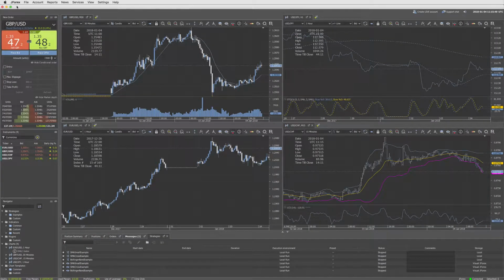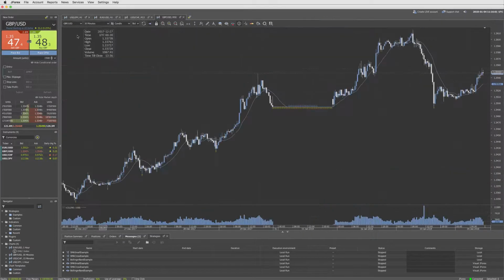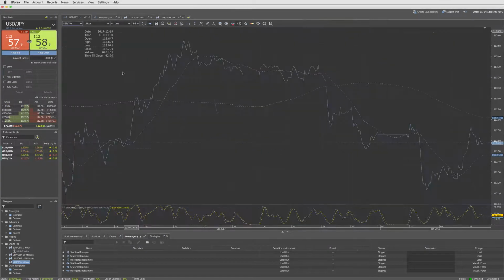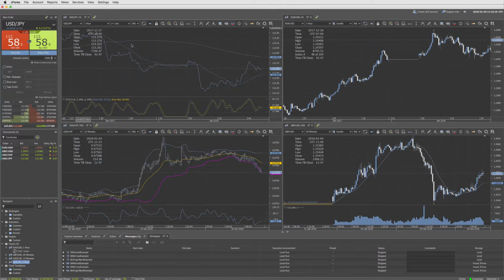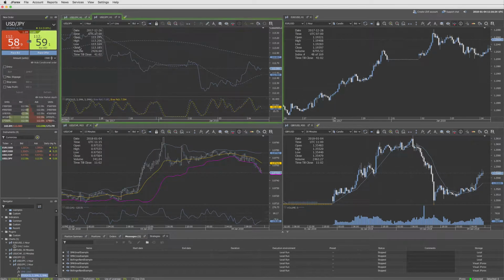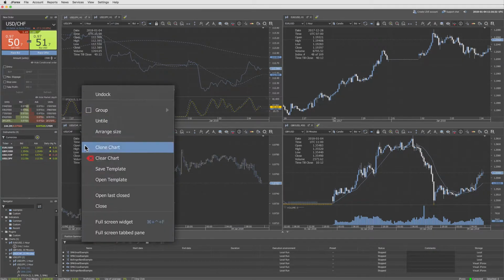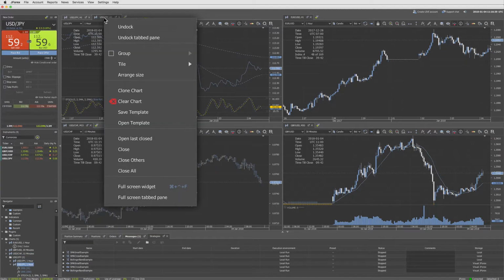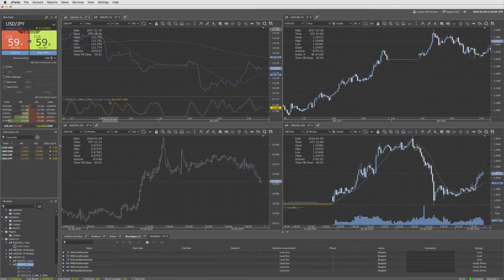Tutorial How to arrange the chart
How to arrange the chart in JForex 3. By right click on the chart tab; it opens the menu with several options - undock, untile, arrange, clone, save and more